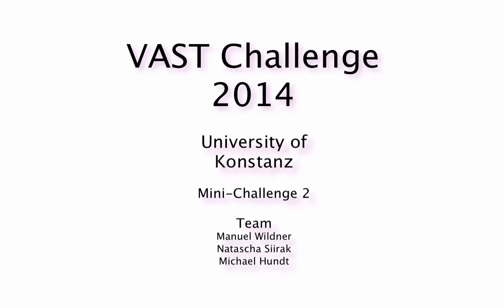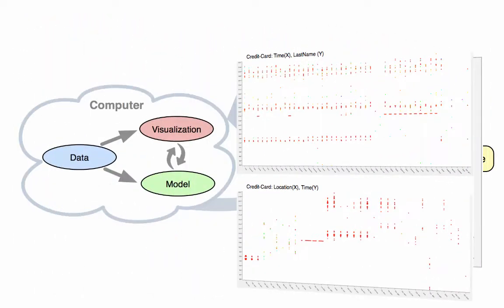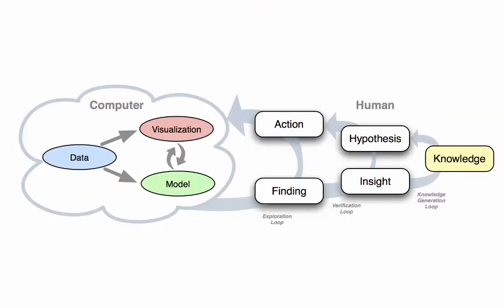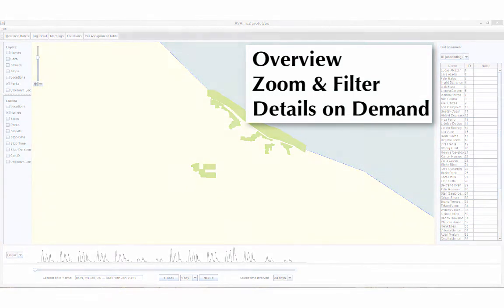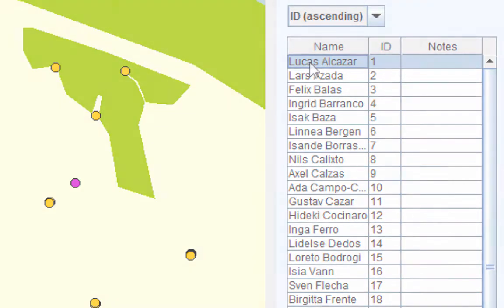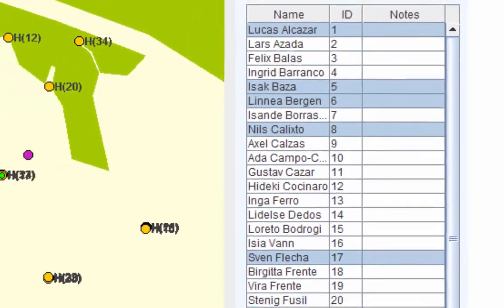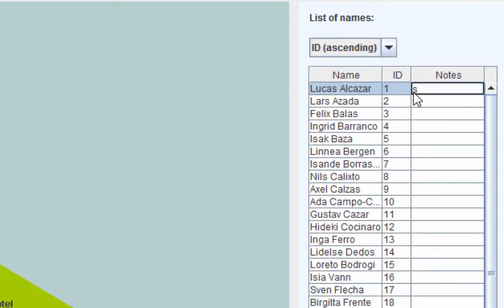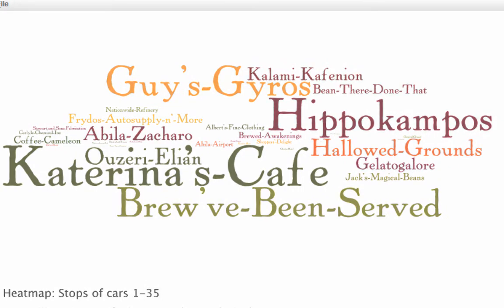VAST Challenge 2014 - University of Konstanz, Team mc2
This year's mini challenge 2 is about analysing geospatial data.
In our video we present our analysis workflow and a tool we designed to facilitate exploring the data space.